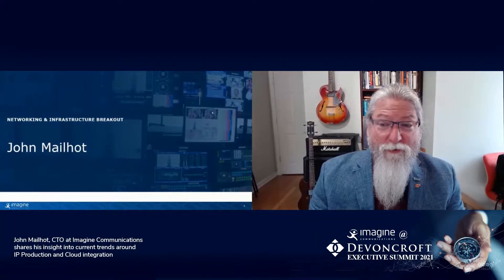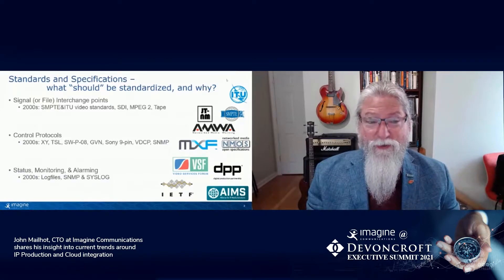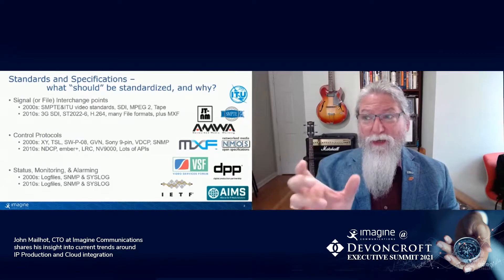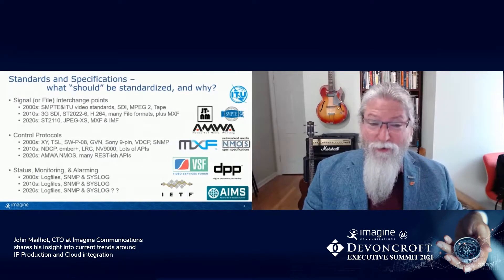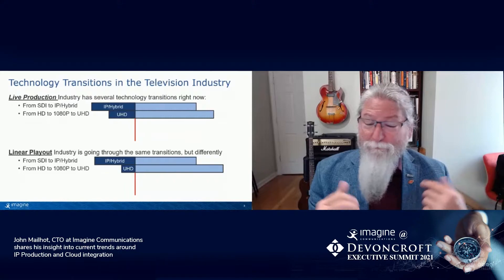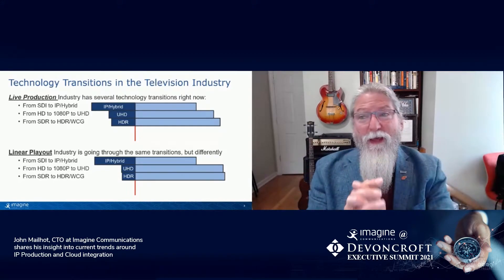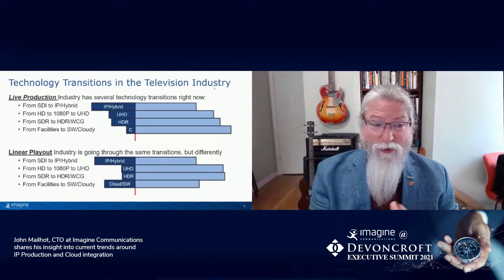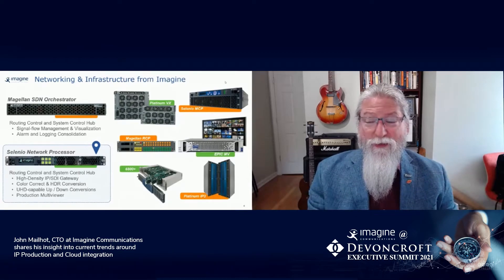Devoncroft Executive Summit 2021 - Insight into Current Trends of IP Production & Cloud Integration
The Media industry is in the midst of four transitions - SDI to IP, SDR to HDR, HD to UHD, and now facility-based to partly cloud-based infrastructure. These shifts have organizations assessing what their next moves should be. Join John Mailhot as he discusses the market trends and the future of IP Production and Cloud integration.